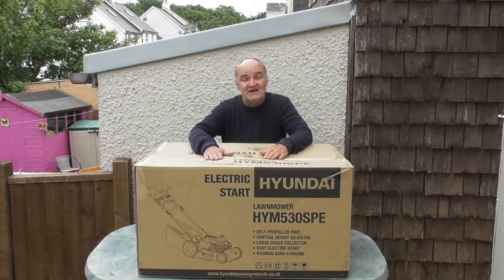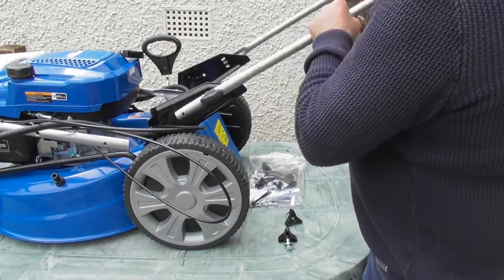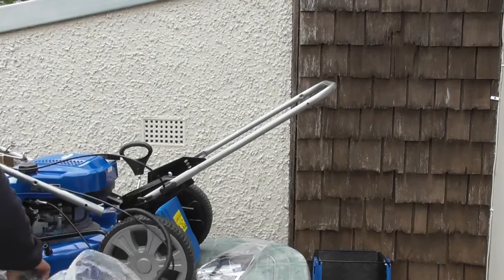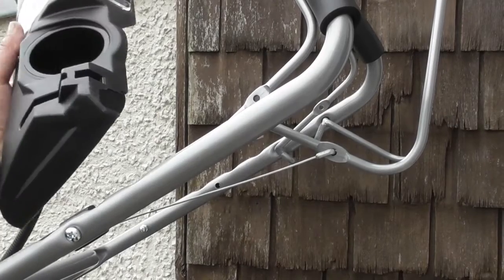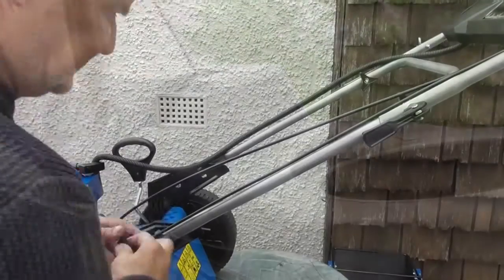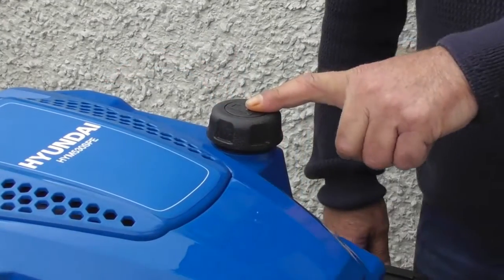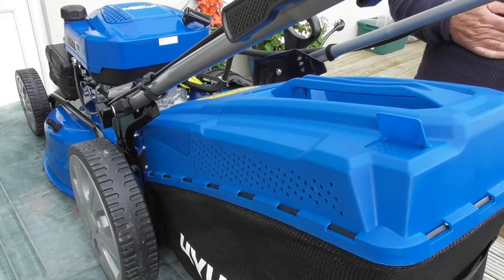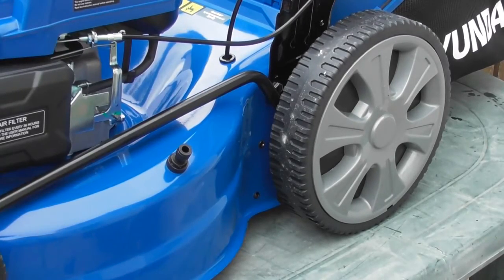HYM530SPE Assembly and controls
A simple guide to the assembly and controls on your Hyundai HYM530SPE Lawn Mower